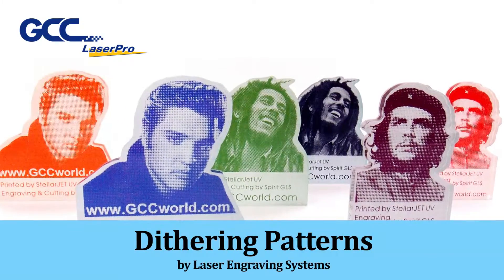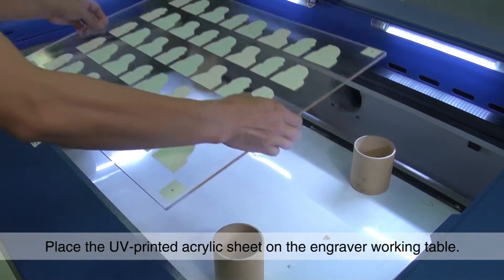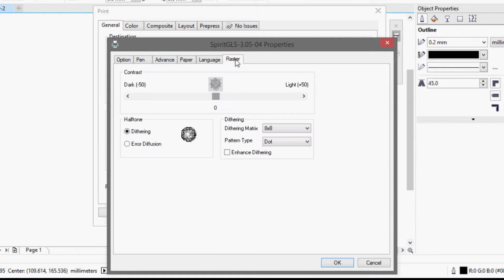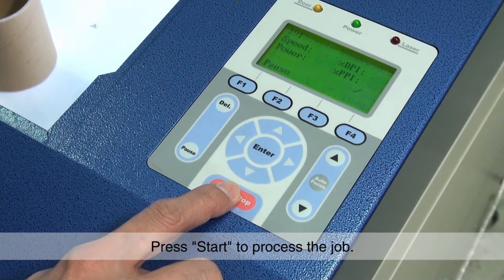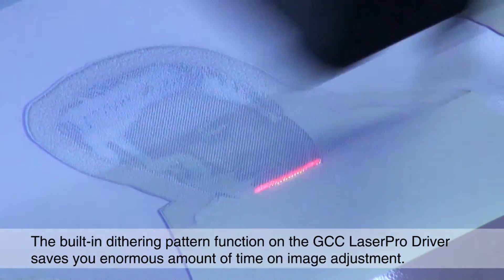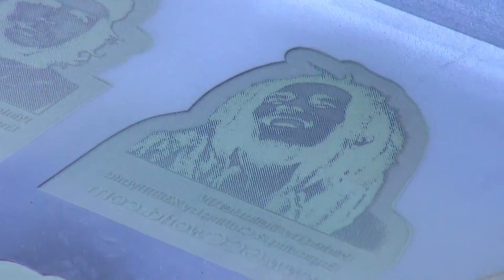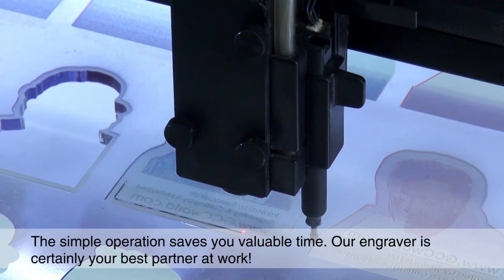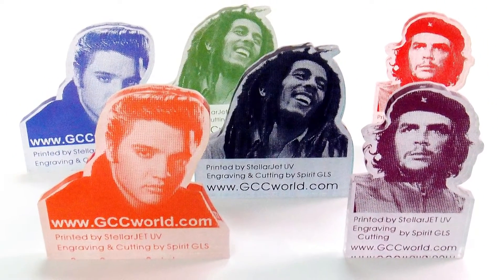Laser Engraving Ideas: Laser Engraved Acrylic Standee with Dithering Patterns│GCC LaserPro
Laser engraving, also known as photo engraving, involves the process of etching lifelike images onto various materials. Unlike traditional picture engraving methods, laser engravers offer a versatile solution for engraving photos on wood, acrylic, glass, and even slate stone materials. With a laser engraver, you can achieve precise and detailed photo engravings on a wide range of surfaces.

In this video, GCC LaserPro Application Lab features the effect of laser engraved dithering patterns, where multiple patterns are engraved on an acrylic sheet to show the image effect of different pattern types. Want to create a customized acrylic stand? please